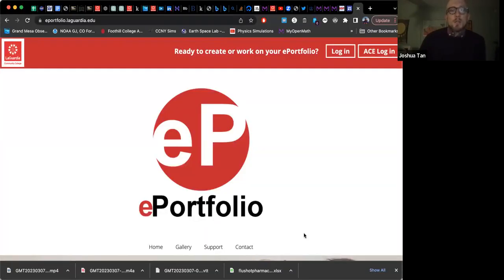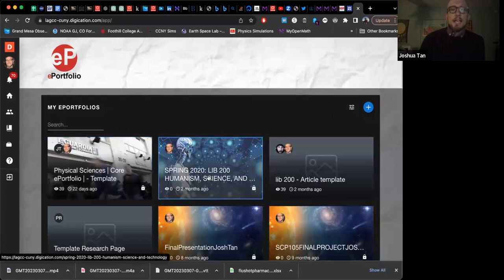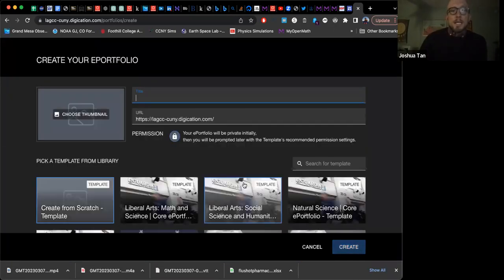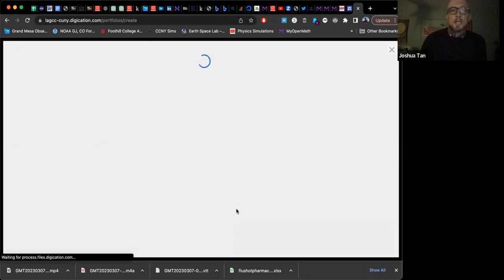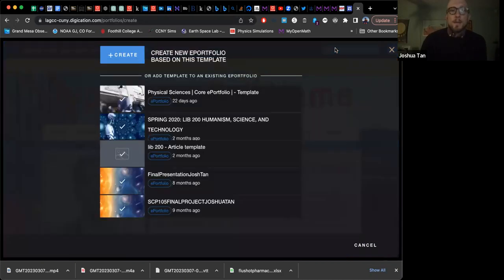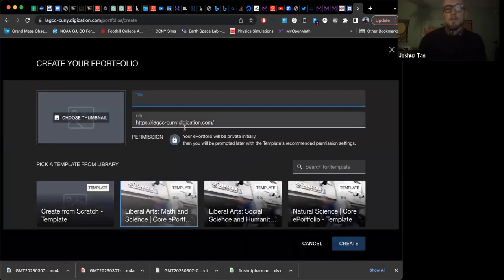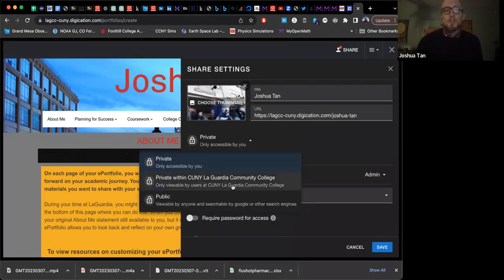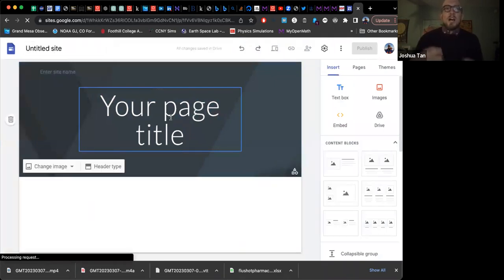Making an ePortfolio page or a website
Need help making a website? Here I walk you through some options.